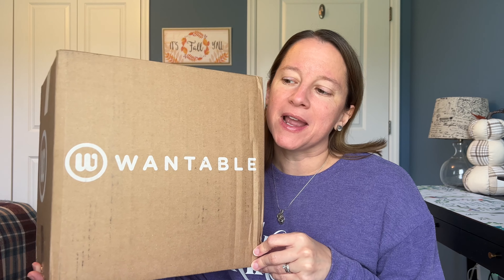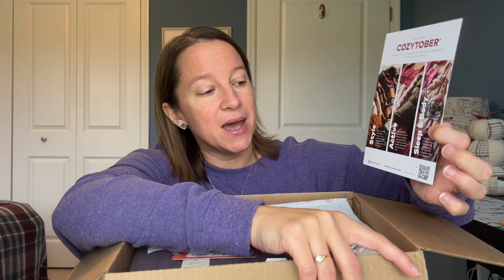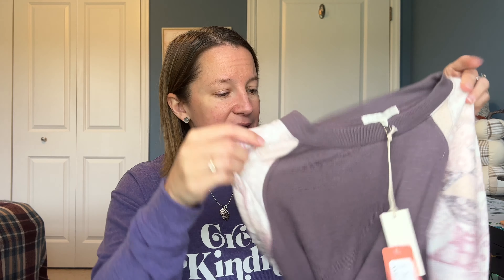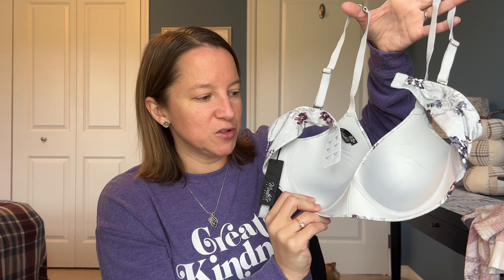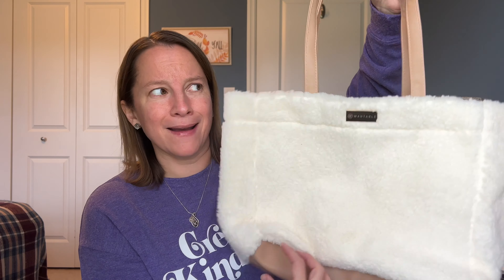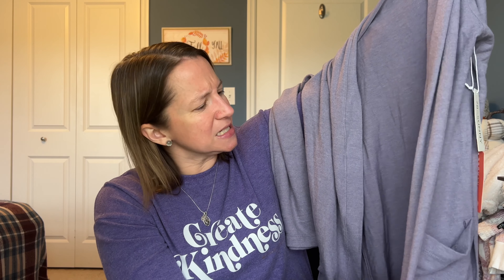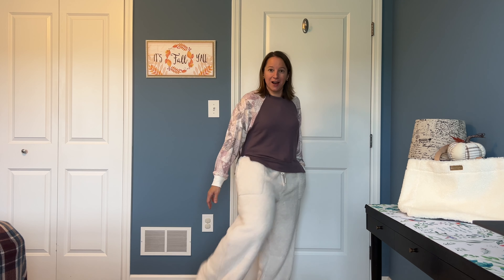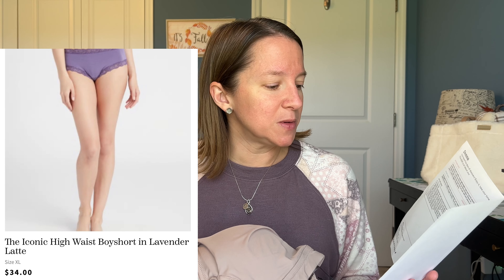Wantable COZYTOBER Sleep Body Try On Review | October 2023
In this video I share with you what I received in my Wantable Cozytober Sleep & Body edit for October 2023.  :)

• Montelle Wire-Free T-shirt Bra in Tea Garden $54.99
• Montelle Mysa Supportive Smooth Bralette in Moonshine $54
• ZSupply Dawn Quilt Short in Bone (XL) $69
•ZSupply Cammie Quilt Long Sleeve Top in Bone (M) $69
• PJ Savage Lets Get Cozy Pant in Stone (XL) $
• 78 & Sunny Hacci Lounge Robe in Heathered Purple Sage (M) $78

🙋🏻‍♀️ My Size: 5’2, 152 lbs.

00:00:00 Wantable Intro
00:04:30 Unboxing
00:09:45 Try On
00:12:45 Prices & Review